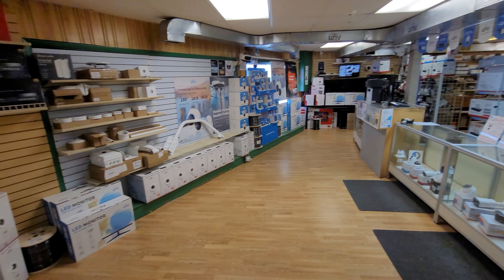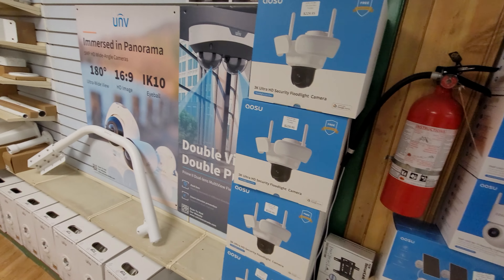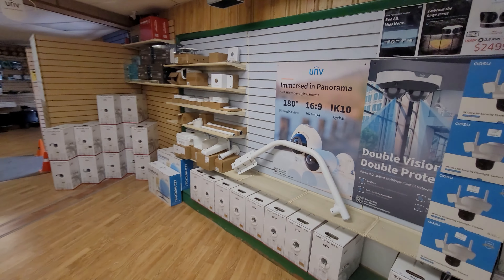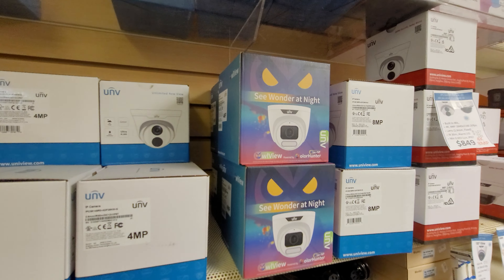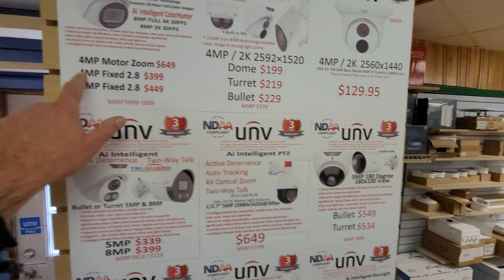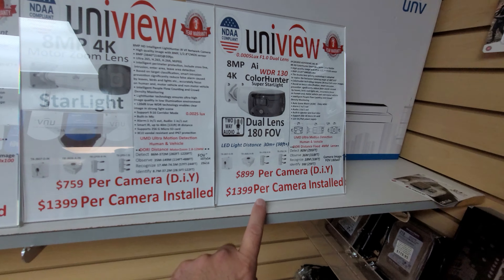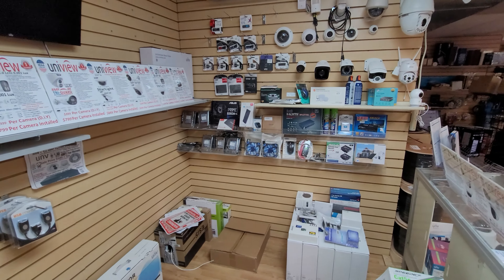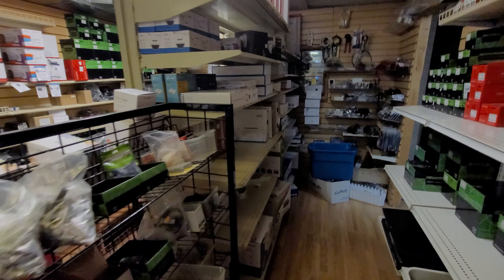Why I have not posted Many Videos , Running a Security Camera shop / UNV Uniview Distributor & AOSU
Well This is the Main Reason I Don't post a Lot of Videos anymore.
We Sell Really only The Two Main Brand names AOSU And UNV Uniview.
Should I be posting more Videos About Camera Related content or?

We Are Located in Winnipeg  Manitoba Canada

I am The Manitoba’s Only Authorized
UNV Uniview Distributor / Dealer.
We Offer The Best Price & Support
On Uniview Equipment